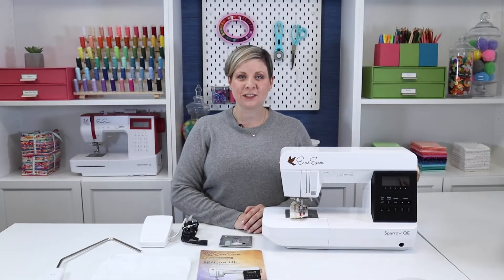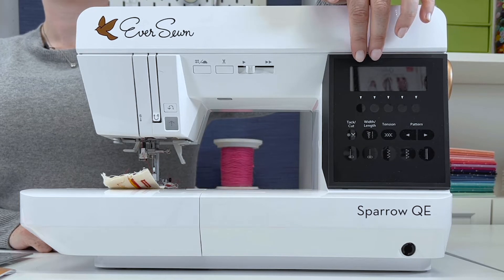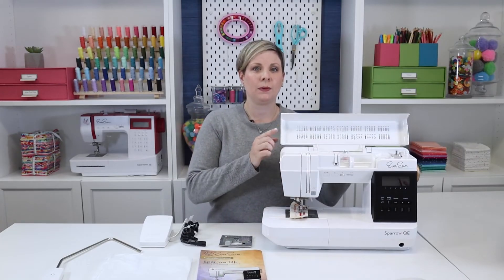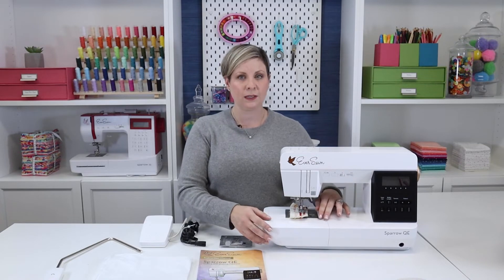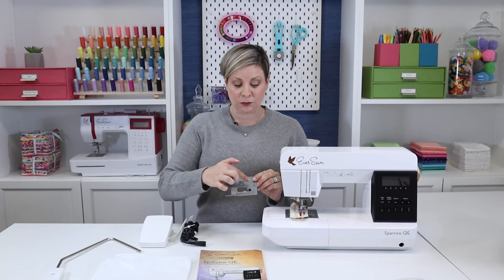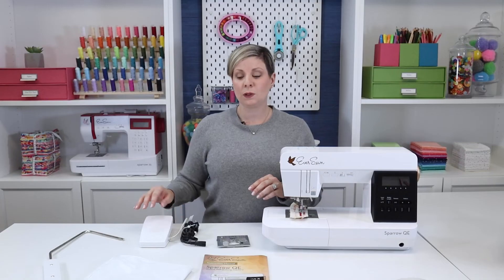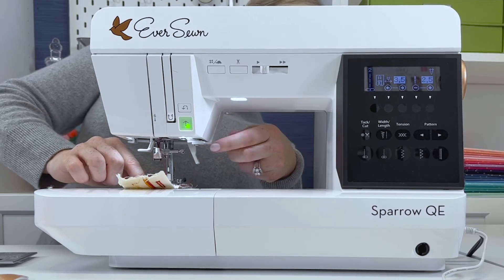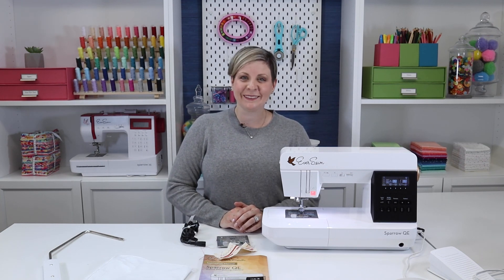How to Get Started with the EverSewn Sparrow QE Sewing Machine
Learn all about what is included with your EverSewn Sparrow QE sewing machine and how to get started on your first sewing project. We know you'll fall in love with the first stitch!

The EverSewn Sparrow QE sewing machine was made with quilters in mind! From its deep throat space to the knee lift function, this machine is intuitive to use and produces the perfect stitch every time! For more information on EverSewn sewing machines and notions go